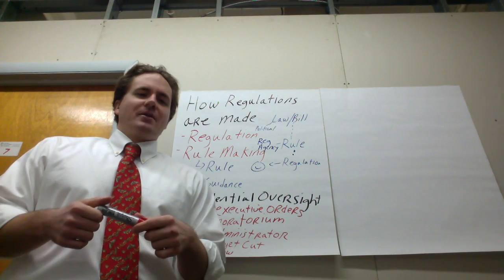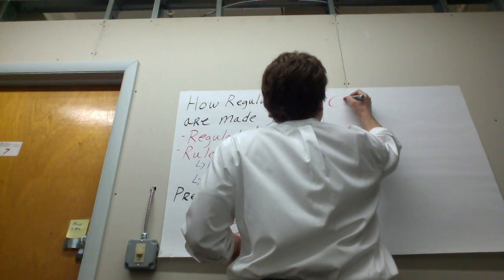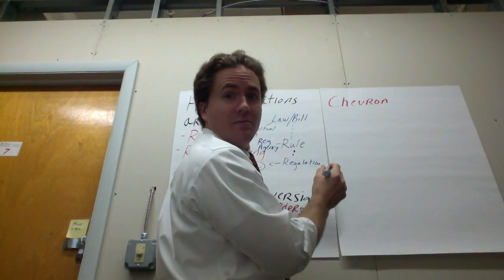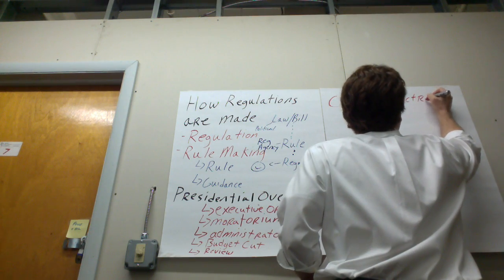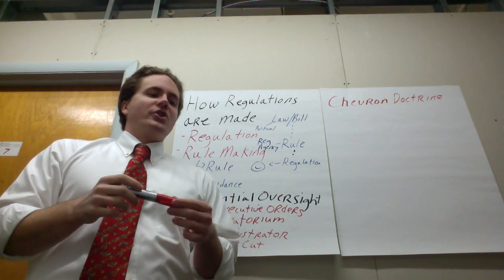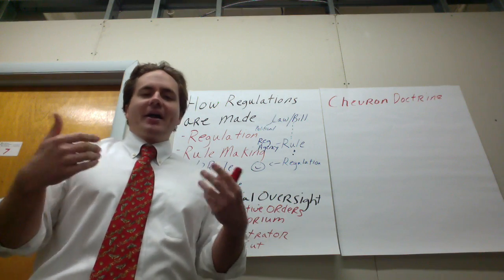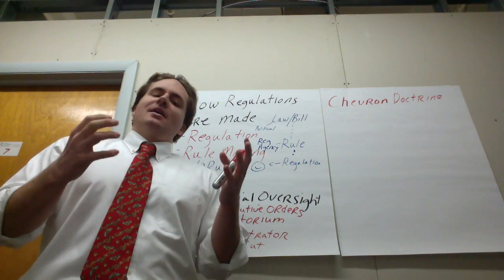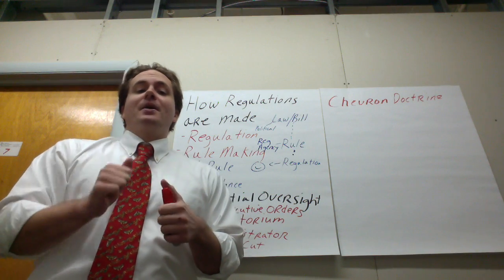Business in Politics 9